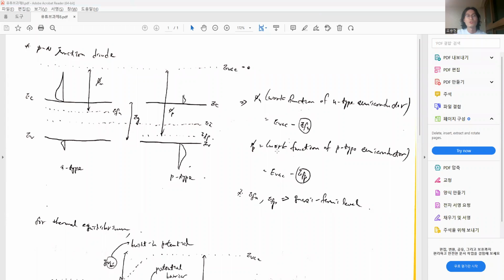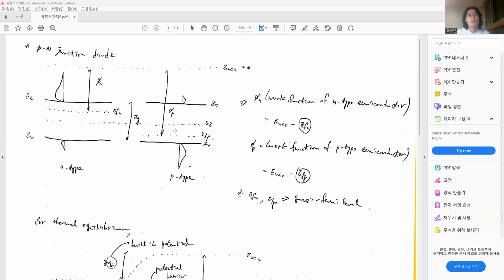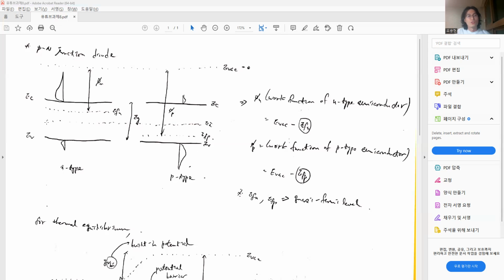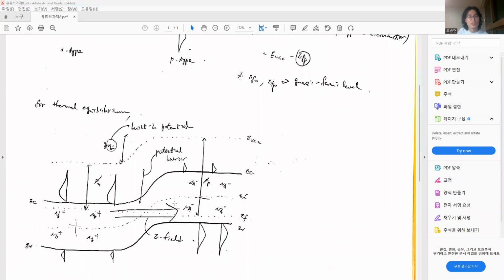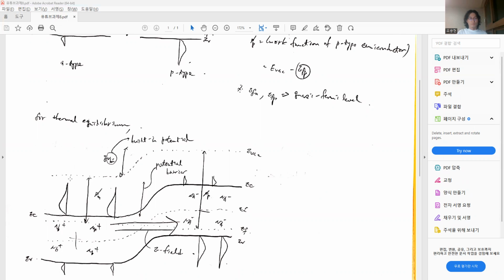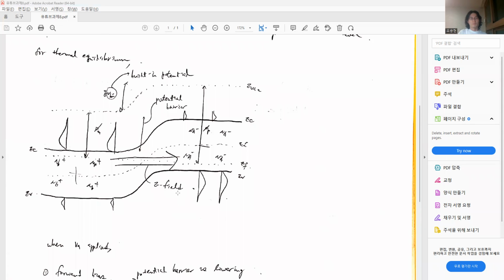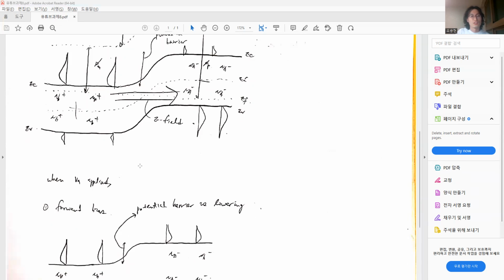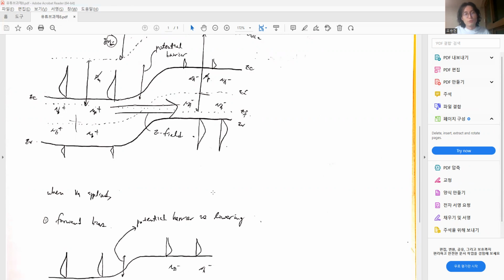물리전자공학1_유튜브과제8